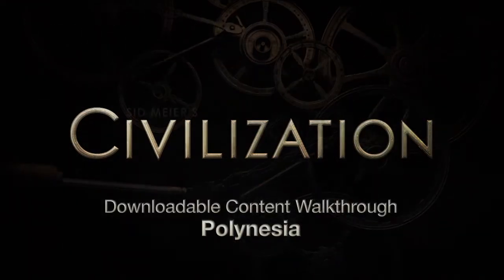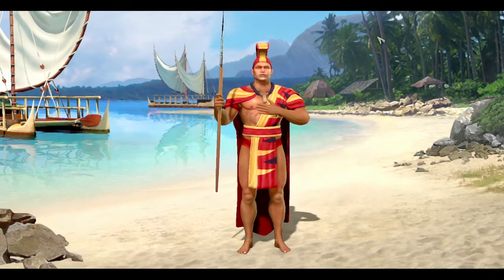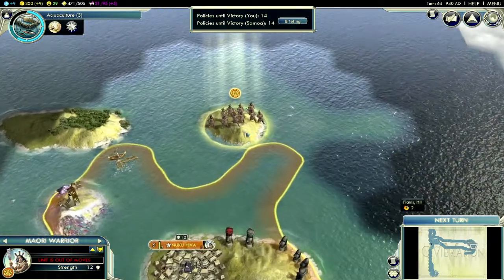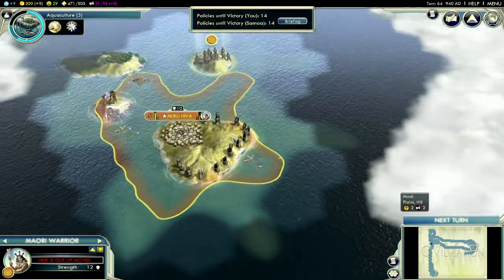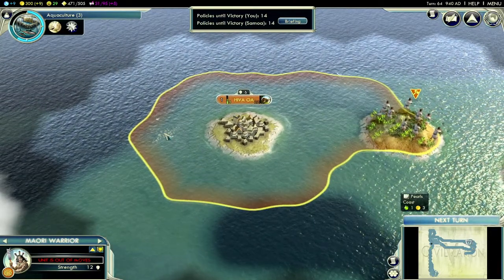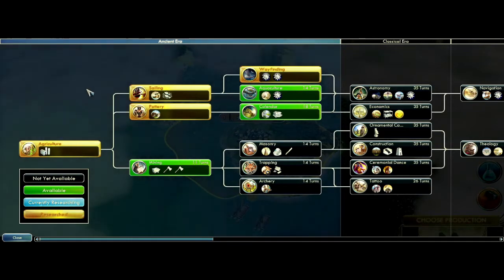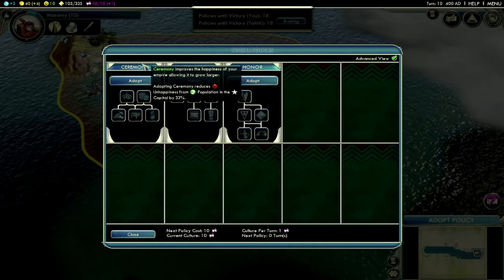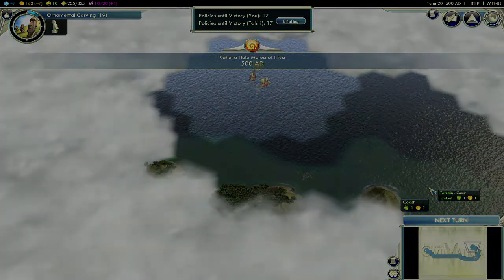Civ V: Polynesia DLC Walkthrough